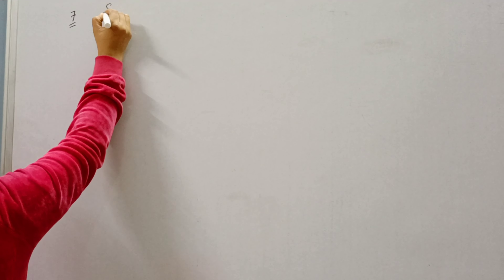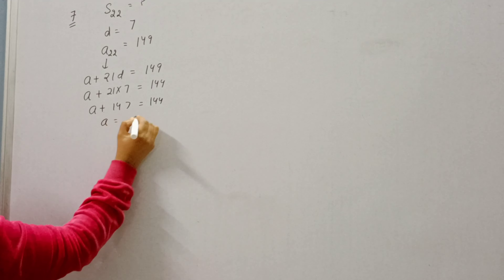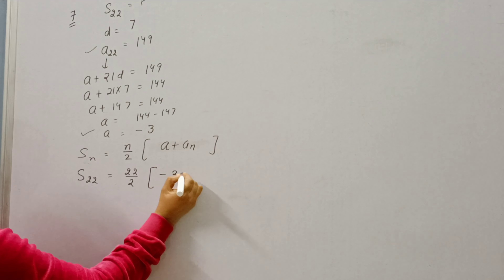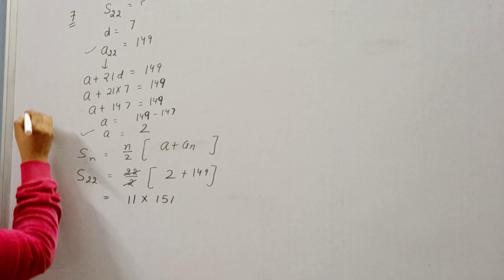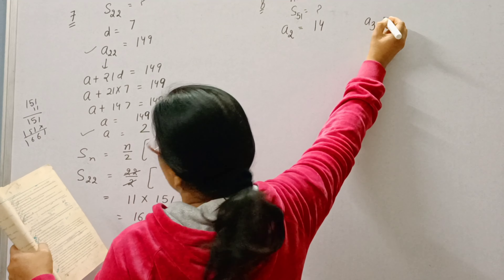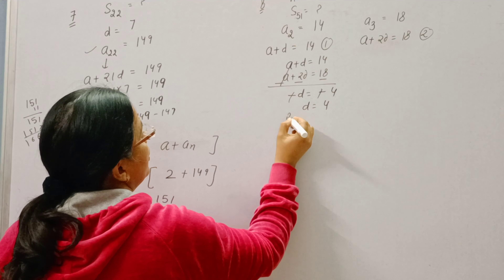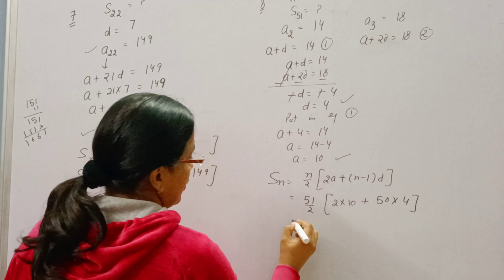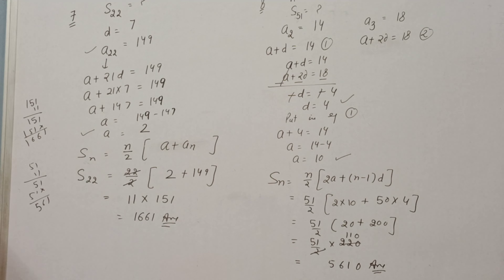Ex 5.3 Que 15,16 Ch 5 Class 10 maths ncert